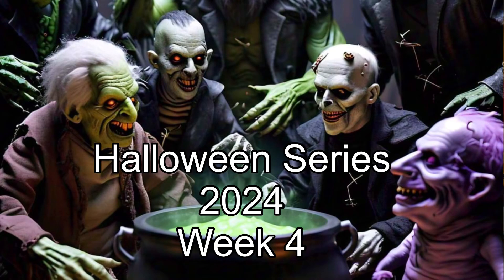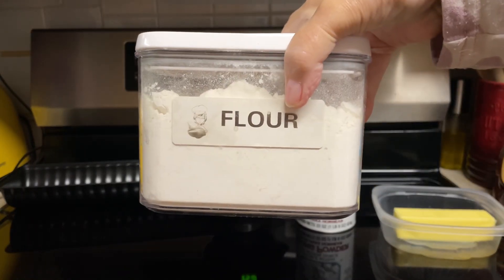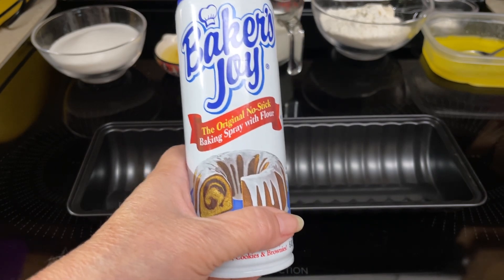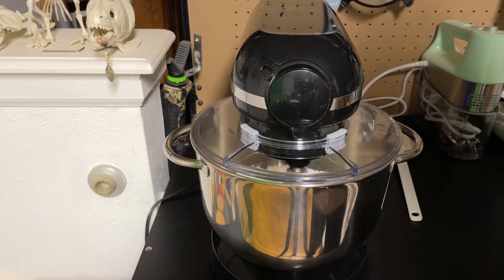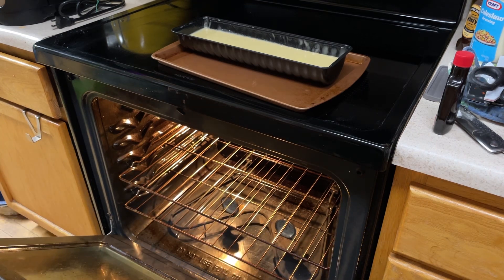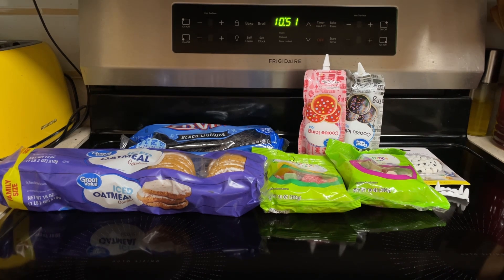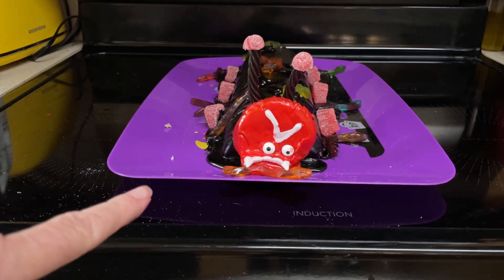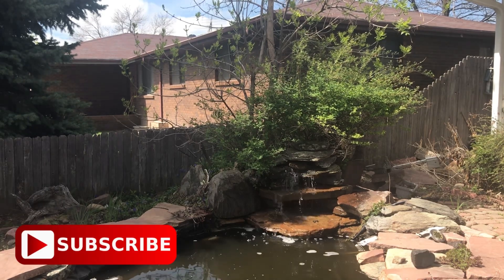Spooky Caterpillar/ Halloween Series 2024 Week 4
Spooky Caterpillar/ Halloween Series 2024 Week 4 , this is the last weekly video in the series but no worries I still have bonuses coming up !

Cooking Equipment:

👉 Norwegian almond cake pan

👉 nurxiovo 3 in 1 mixer (red)

👉 splatter guard

👉 candy eyes

👉 pioneer woman dessert plates

Recipe:
For cake :
1 cup granulated sugar
1 egg
1 1/2 tsp almond extract
2/3 cup milk
1 1/4 cup flour
1/2 tsp baking powder
1 stick melted butter
For icing:
1 1/2 cups powdered sugar
2-3 Tb heavy cream
A drop or two of almond extract
Sliced almonds for topping
Preheat oven to 350° spray a Scandinavian almond cake pan (8 x 8 can be subbed instead) with non stick cooking spray and flour pan
In large mixing bowl, beat sugar, egg, almond extract and milk until smooth . Add flour and baking powder. Stream in melted butter and beat until incorporated.
Pour batter into prepared pan . Bake 30-35 minutes until cake is golden brown and toothpick inserted comes out clean . Allow cake to cool completely.
In large mixing bowl, combine powdered sugar, cream and almond extract . Mix until smooth.
To serve , drizzle icing over cake and sprinkle with almonds . Cut along ridged

For decorations for spooky caterpillar cake
Black icing (for body )
Red icing ( for face)
Cookie (for face)
Candy eyes
White icing (eyebrows and / or teeth)
Fake fangs
Black licorice (antennas)
Spice drops (top of antenna )
Fruit slice candy (feet)
Gummy snakes (for decorations)
Or however you want to decorate it